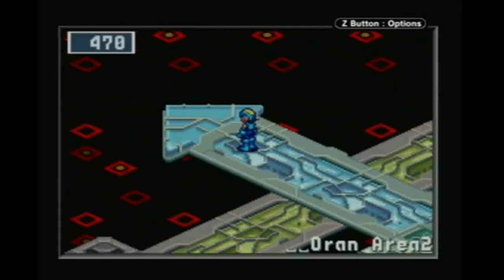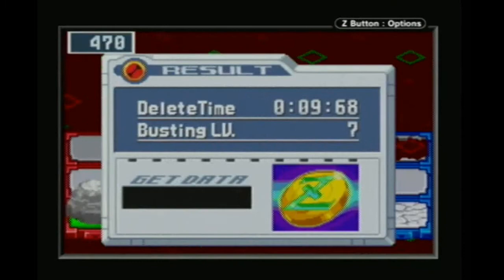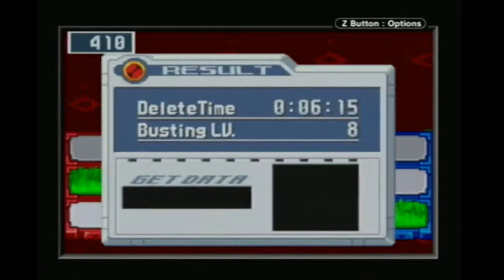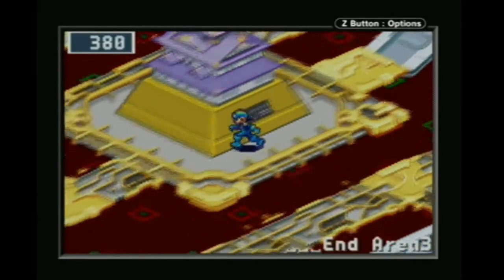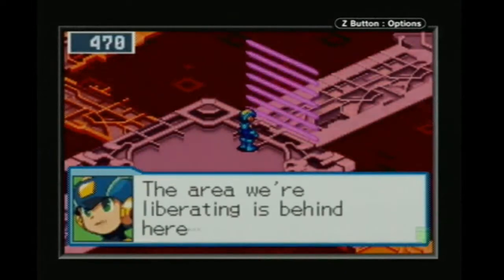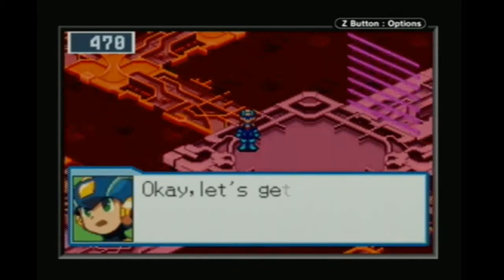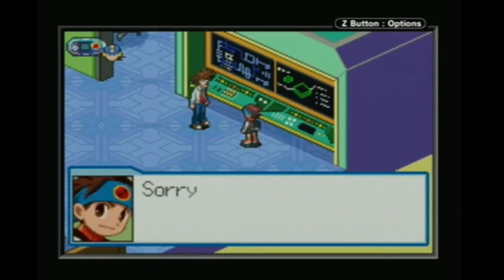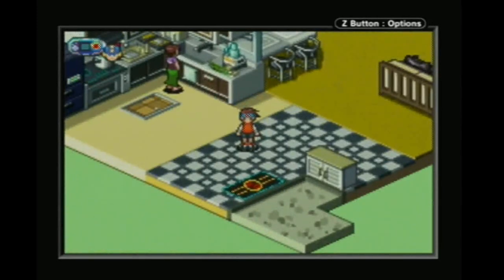Let's Play Mega Man Battle Network 5 Team Colonel part 27 - The Deep End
We explore deeper in the End Area on our way to scout out the next liberation mission.